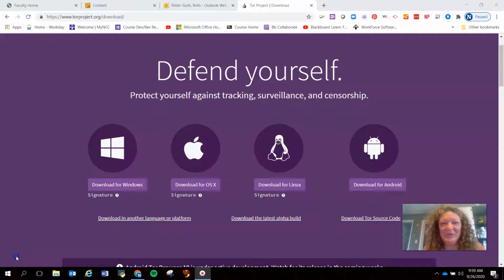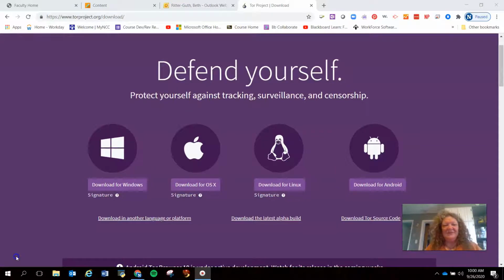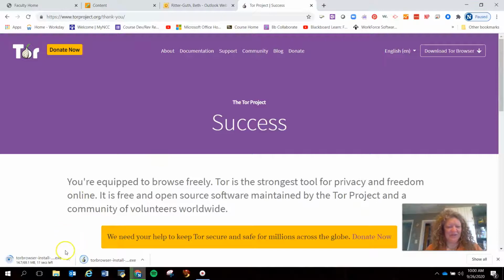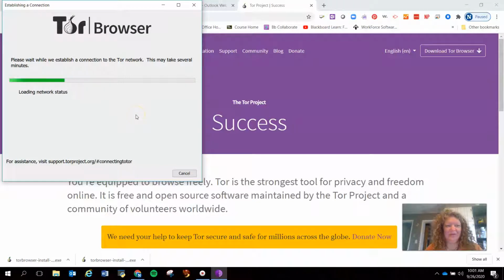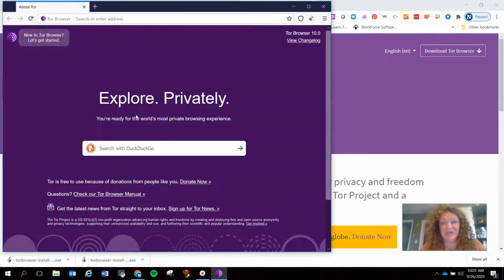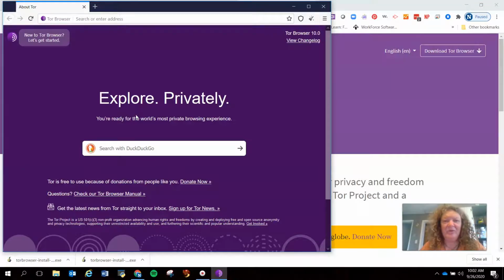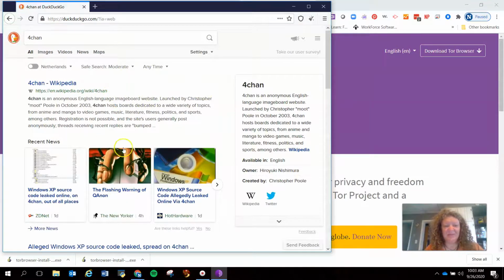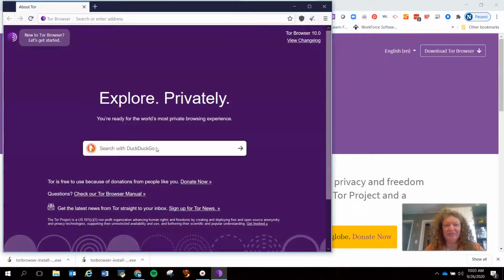Module 6 Hacker Studio Tor Browser & 4Chan